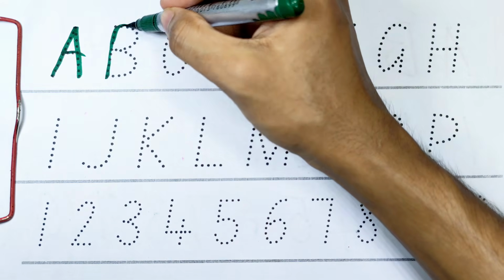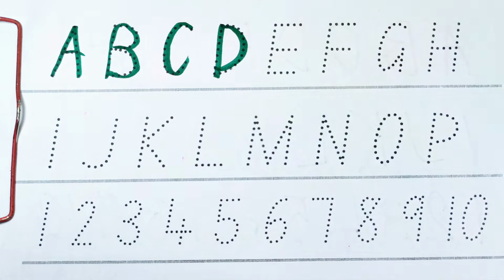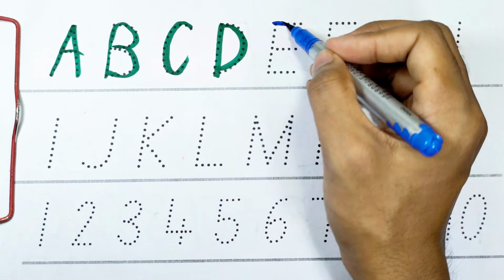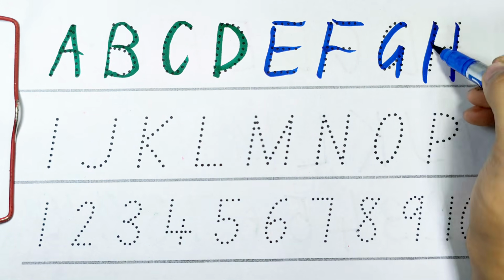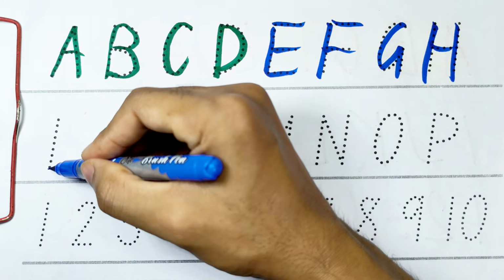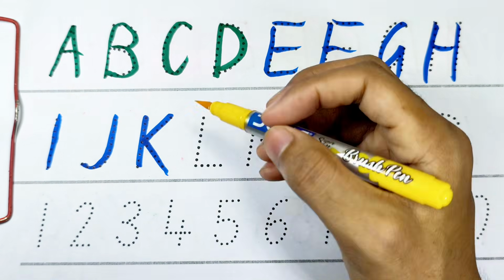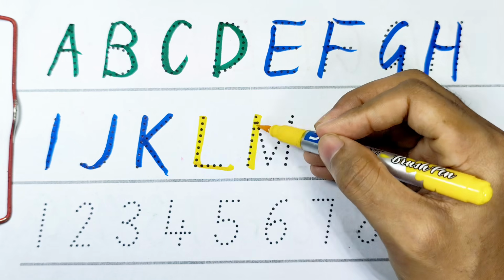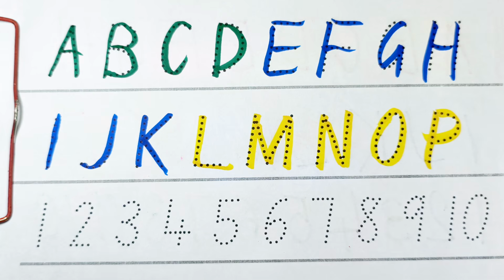Learn to Draw the Alphabet A-Z: Easy & Fun for Beginners! Writing Capital letters Alphabet